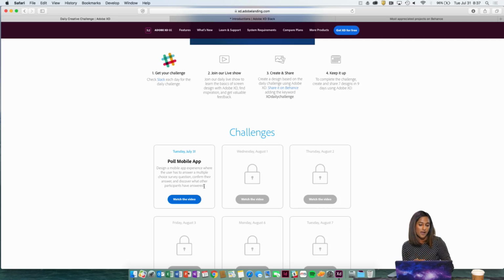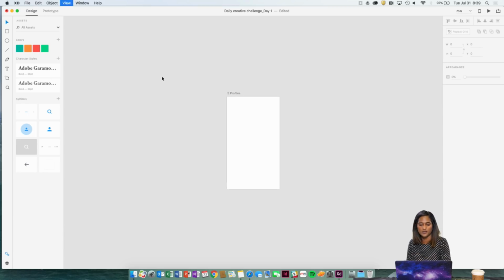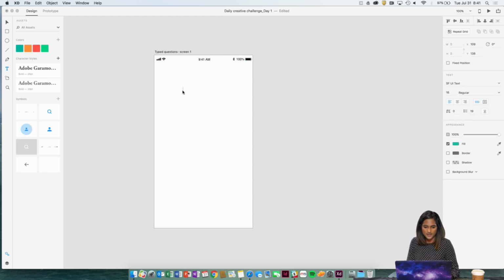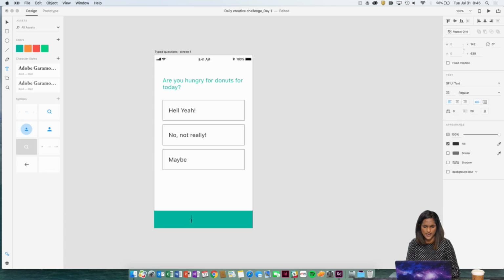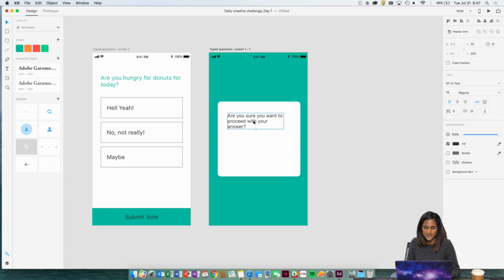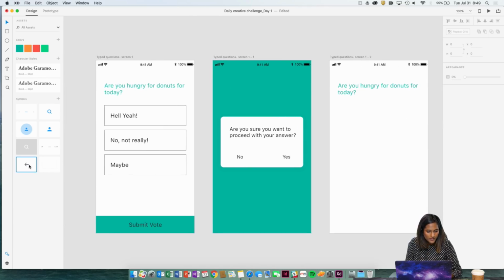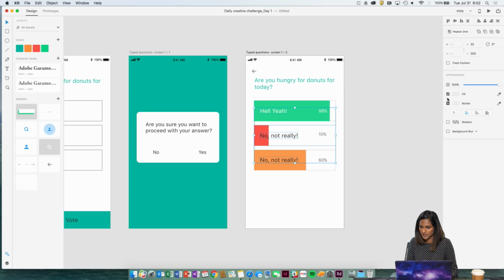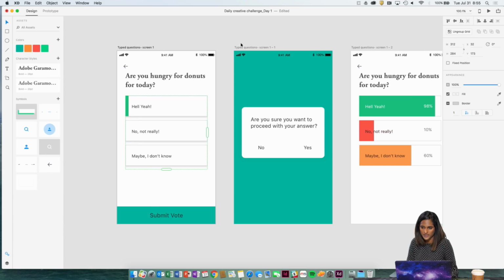Adobe XD Daily Creative Challenge #1 | Adobe Creative Cloud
Join your host Sarah, who will introduce you to screen design and Adobe XD.
Create 7 screen designs before August 11th and you’ll be on your way to learning the basics. Get your questions answered, check out what the community is creating, and get feedback on your work.